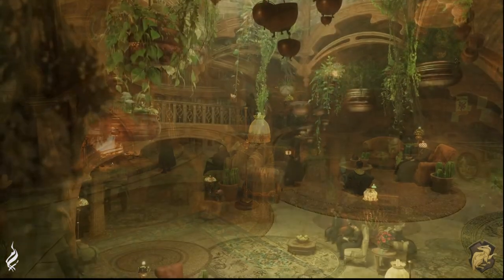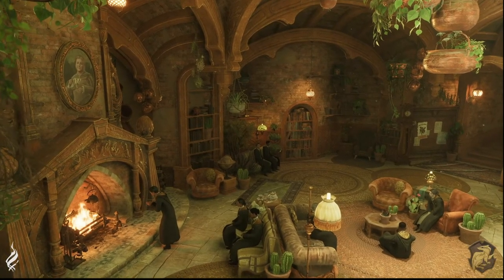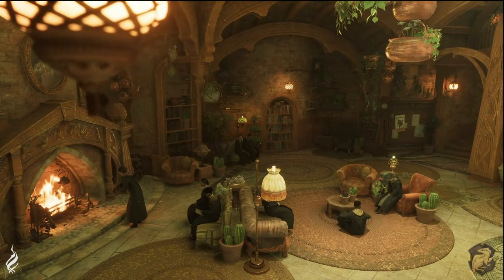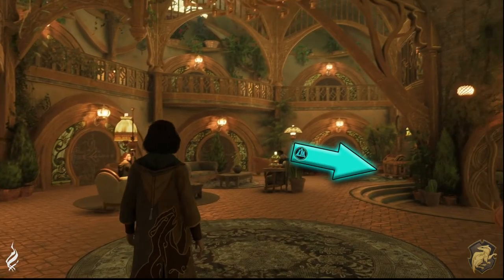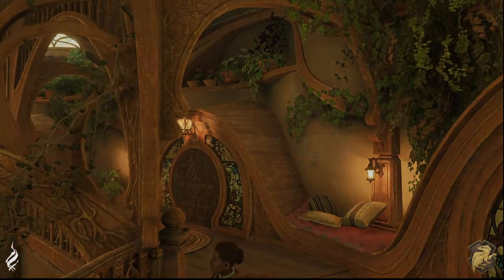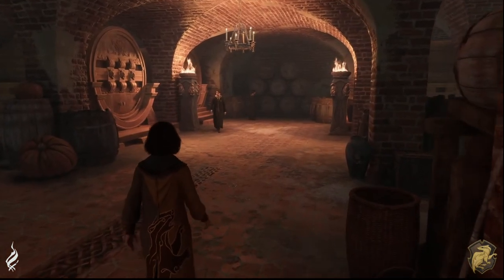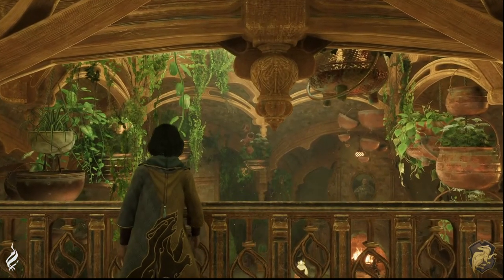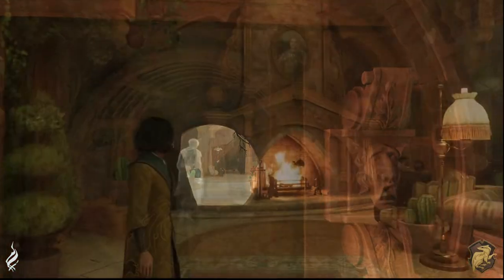HufflePuff Common Room Trailer Breakdown - Hogwarts Legacy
I have gone through the Hufflepuff Common Room Tour Footage from back to Hogwarts day to find all the hidden secret.